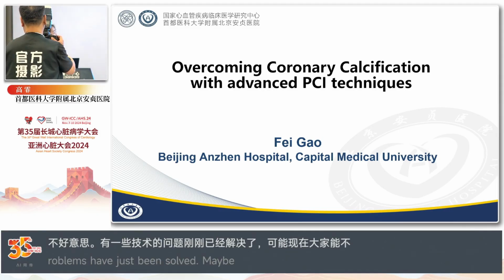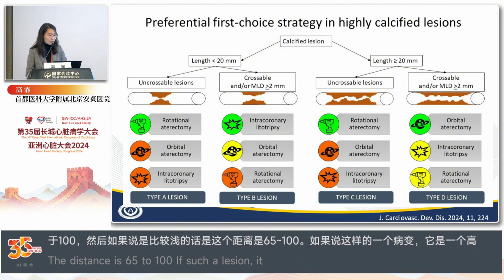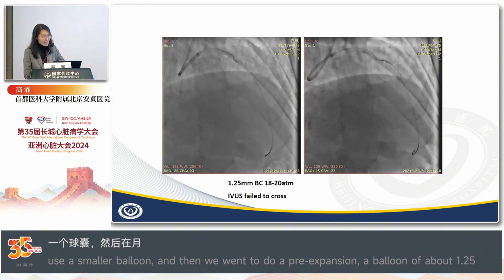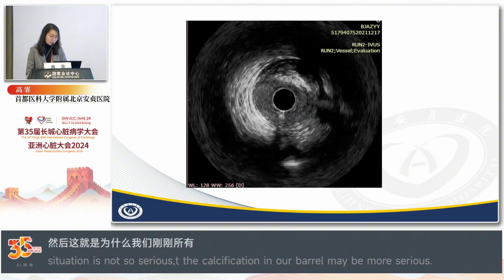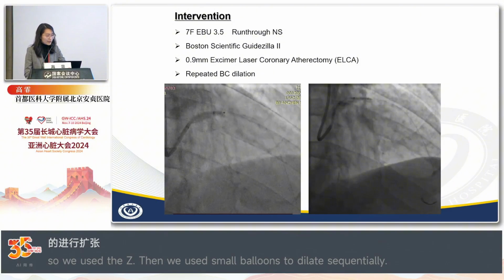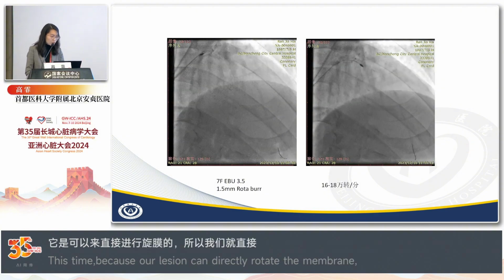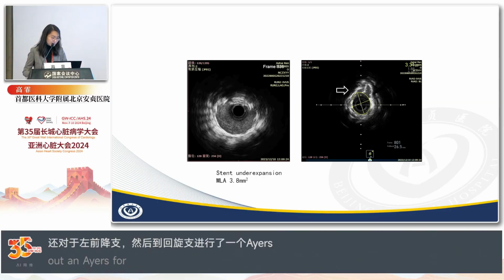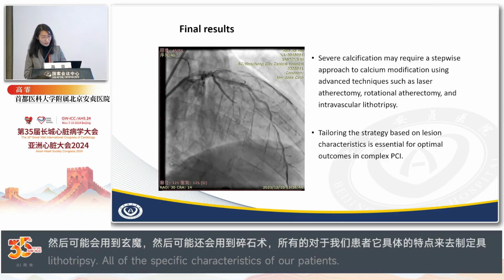Overcoming Coronary Calcification With Advanced PCI Techniques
Presented by Dr. Fei Gao from Beijing Anzhen Hospital, Capital Medical University. A video recorded at GW-ICC/AHS 2024. The video content has been made available for informational and educational purposes only and is aimed at a professional audience.